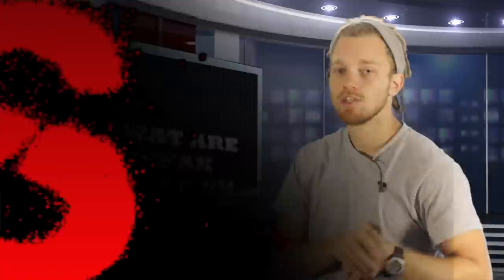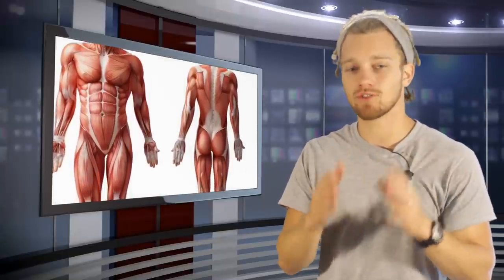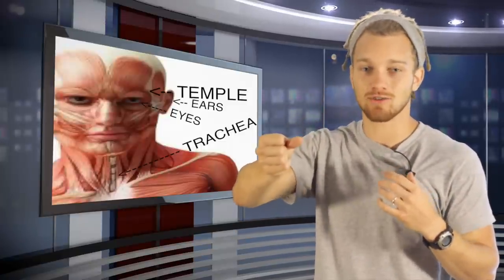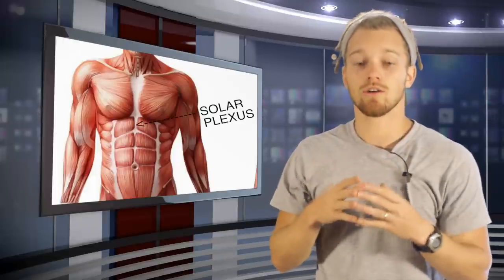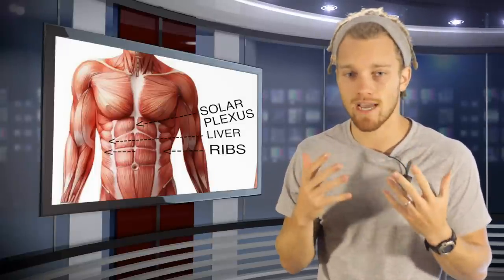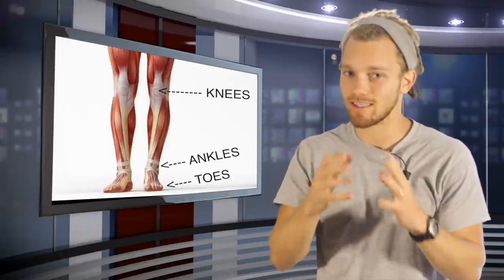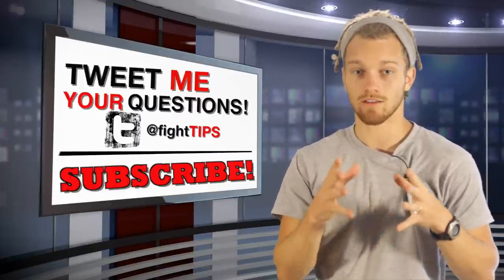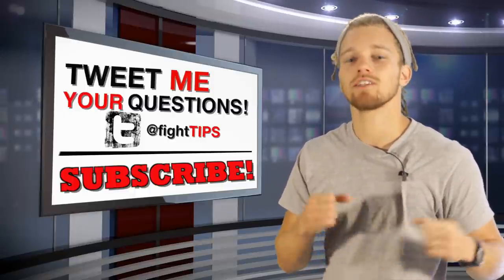Weak Spots to Strike in a Street Fight (DANGEROUS)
Here is a list of weak spots on the human body to strike that do some serious damage. WARNING: these are dangerous and should only be used in a life or death self-defense situation, not when fighting your older brother!